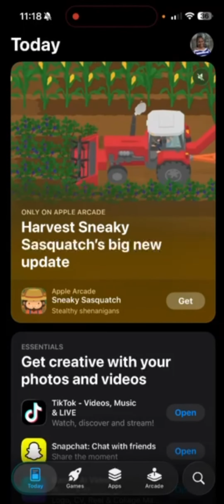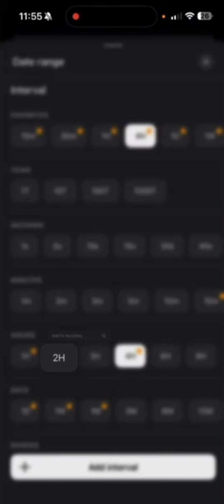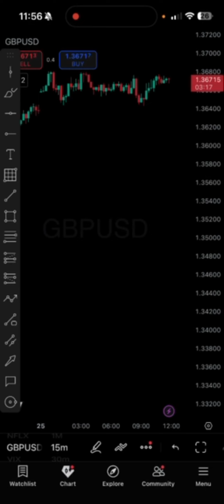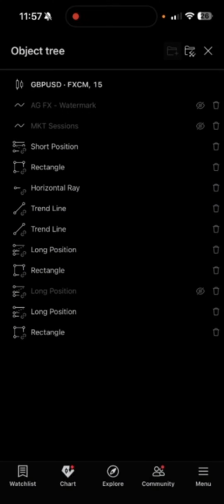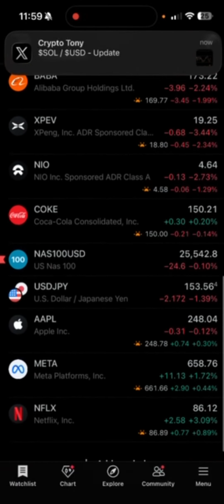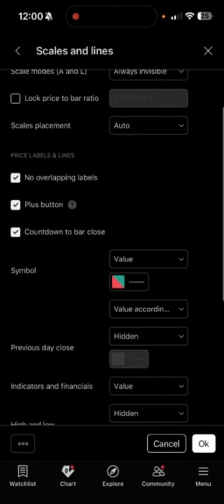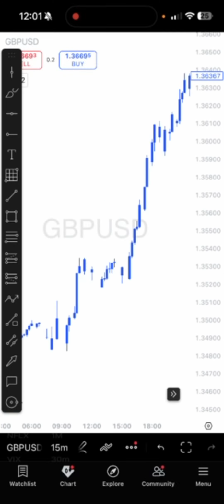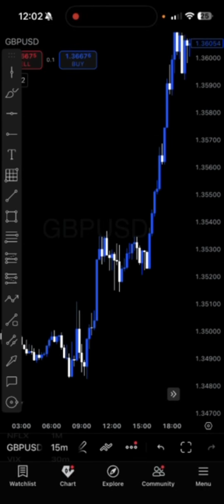TradingView Mobile App Setup | Forex Trading on Your Phone (Beginners)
Learn how to set up TradingView on your mobile phone for forex trading.

In this video, you’ll learn:

TradingView mobile app setup

How to use charts on your phone

Timeframes and chart tools

Mobile trading analysis tips

This is part of my 2026 Beginner Forex Trading Course.